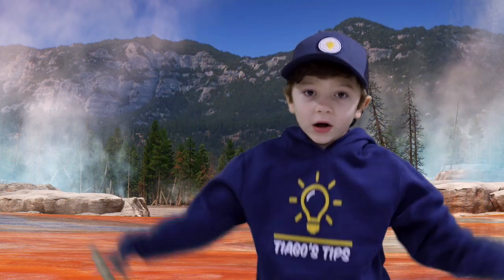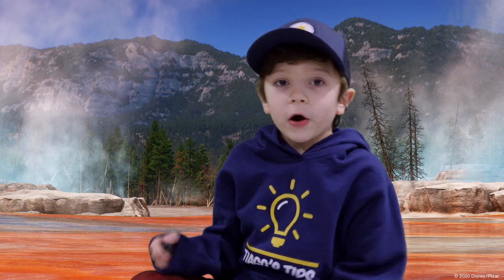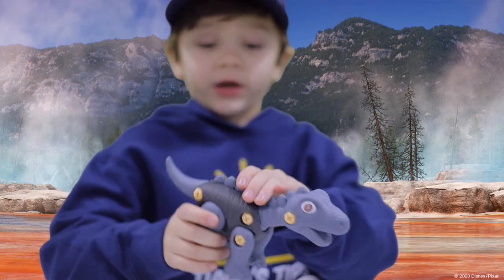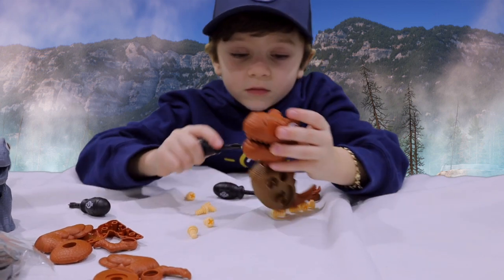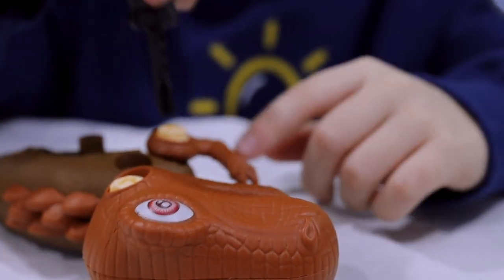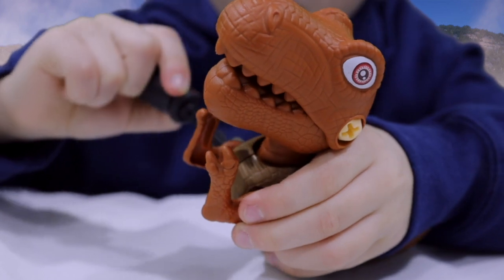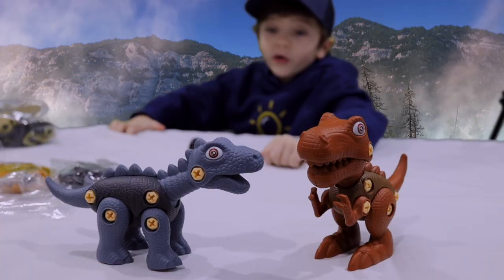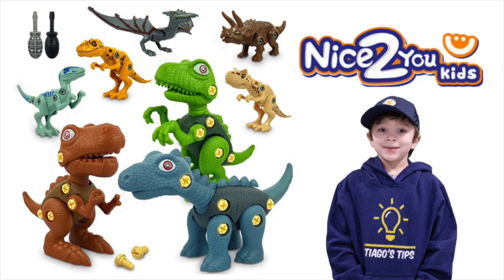Dinosaur Building Kit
🦖【Newest Dinosaur Toys Kit】Nice2you Big Hit playset toy kit including 3+5 kinds of dinosaur, 3 big dinosaurs: Tyrannosaurus Rex, Velociraptor, Stegosaurus, and 5 small dinosaurs: Carnotaurus, Triceratops, Pterosaur, Tyrannosaurus Rex, Velociraptor. Children can enjoy double the fun compared to other dinosaur game kits.
🦖【STEM Preschool Tool】Dinosaur toys can help children develop perseverance for knowledge learning and cultivate attention. Assembled the take apart playset can develop children’s hand-eye coordination and fine motor skills. And dinosaur parts of the same size can mix and match, which can stimulate babies’ imagination about dinosaurs to make their own style of Tyrannosaurus Rex!
🦖【High Quality】All parts are made of high quality, non-toxic and recyclable ABS plastic. The edges of the parts are specially treated and they are smooth, so you don't need to worry about the parts scratching your baby's hands while assembling.
🦖【Easy To Assemble】The DIY toys set contains several screwdrivers, so you can build a positive parent-child relationship by assembling dinosaur with babies and also can improve baby's teamwork ability. To prevent kids from being injured, our play kits DO NOT INCLUDE ELECTRIC DRILL. Each installation step is explained in detail in the manual so that babies can easily understand.
🦖【Perfect Gift】Nice2you take apart dinosaur play set makes for the best presents ever for Birthday, Christmas, New Year or various holiday occasions, which will be wonderful gifts for kids, they will definitely love it.